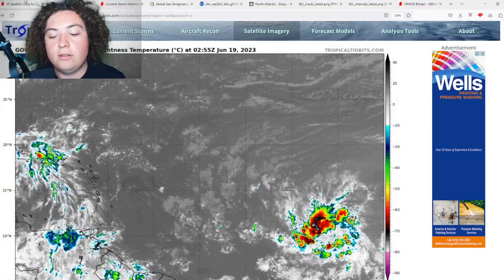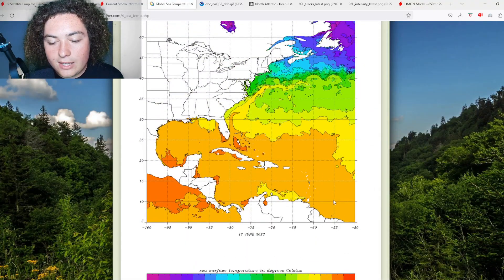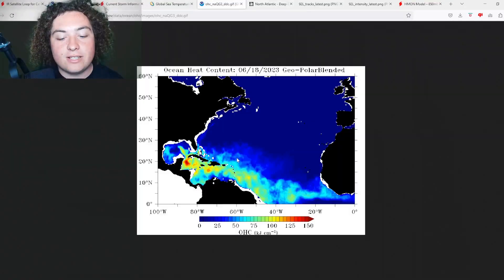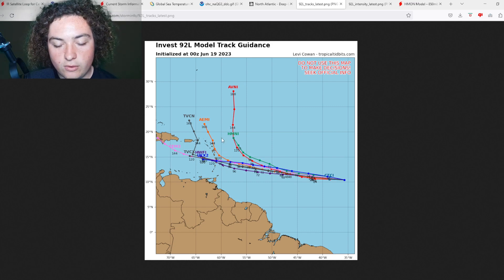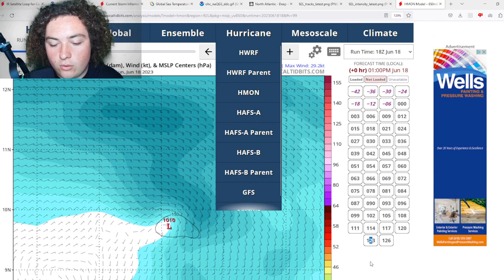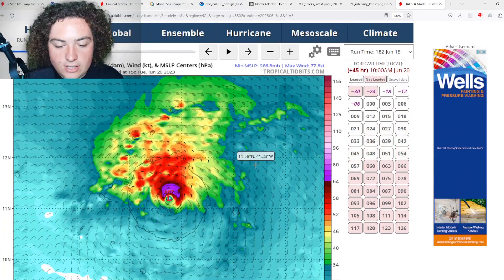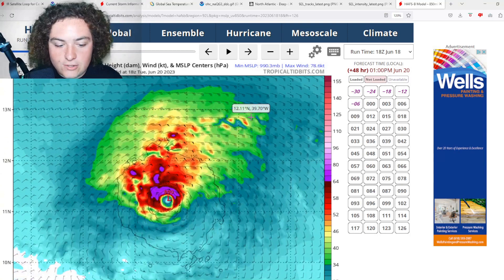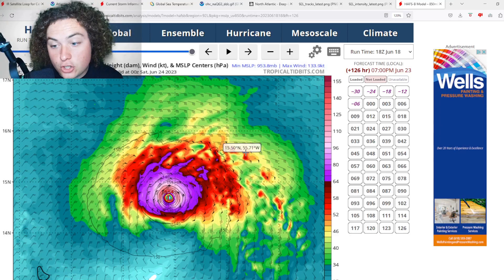100% Chance of Development! Major Hurricane To Strike The Windward Islands?!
The NHC has designated this system as Tropical Depression Three! It currently has winds of 35 MPH and a pressure of 1008 mb. Many models have this strengthening into a hurricane before hitting the Windward Islands! I will keep you updated!